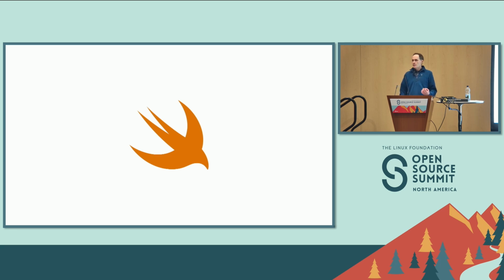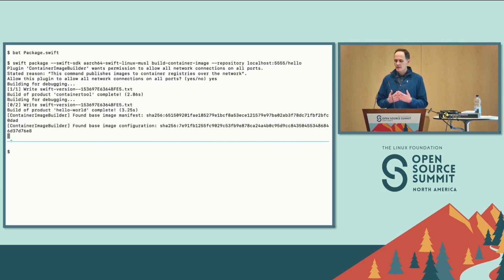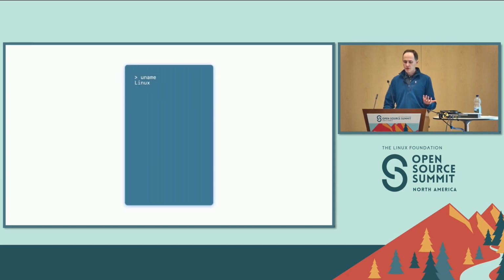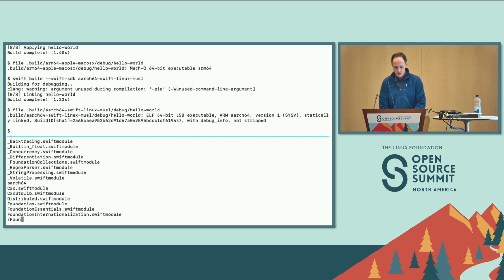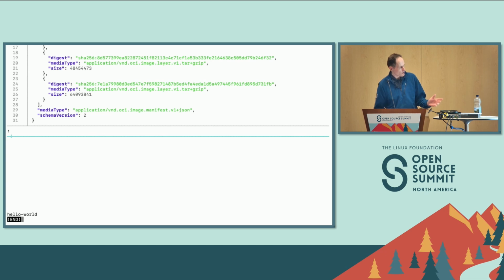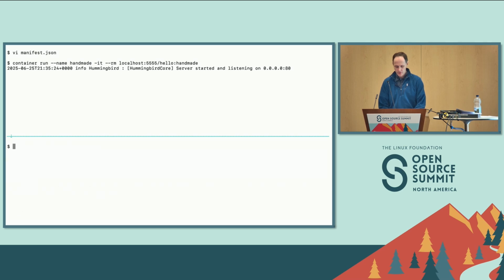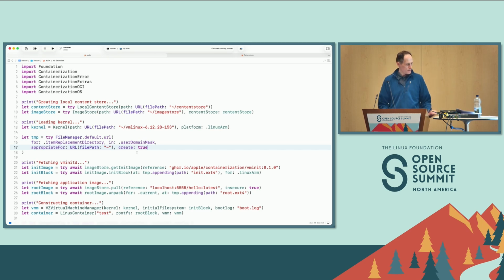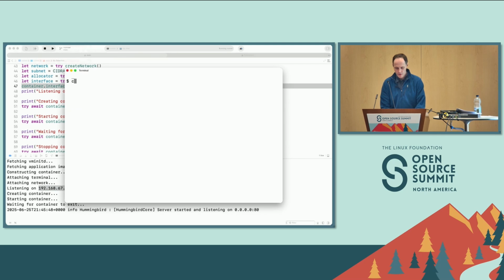How To Put Swift in a Box: Container Images From Scratch With Swift Container Plugin - Euan Harris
How To Put Swift in a Box: Container Images From Scratch With Swift Container Plugin - Euan Harris, Apple, Inc.

Containers have changed how we build and run services. The days of FTPing a binary up to a server are gone, because our platforms expect to run containers. We build container images at every stage of development, whenever we want to test our services, and when we deploy them.

If container images are what we need, could our development tools help us build them? Yes, they can! In this talk, we'll take a container image apart, see what makes it tick, then put it back together again from first principles - all using Swift!

Swift is a high performance, memory-safe language which is ideal for server-side development. We will:

download a container image, take it apart by hand and explore what’s inside;
cross-compile a Swift service effortlessly to different Linux distributions, on x86 or ARM, statically or dynamically linked, from development environments on macOS or Linux;
use Swift's pluggable build system to produce container images efficiently and automatically for every build;
test the image.

Containers are a universal building block of modern services. Even if you're not yet using Swift, these ideas and principles also underpin your current build and deployment workflow.